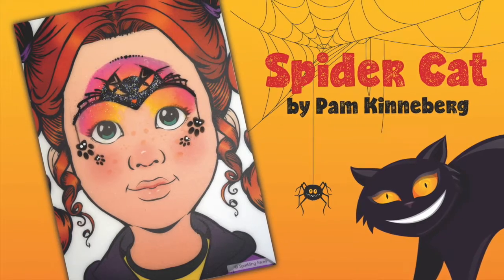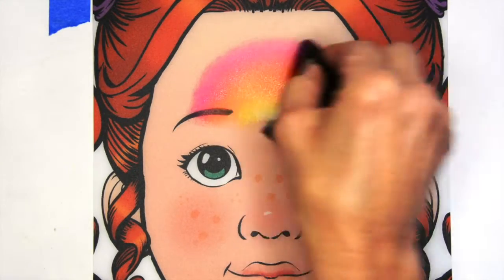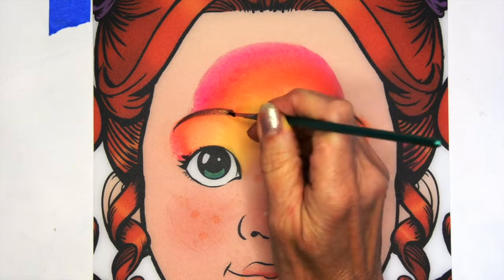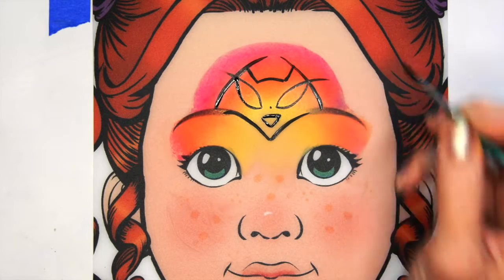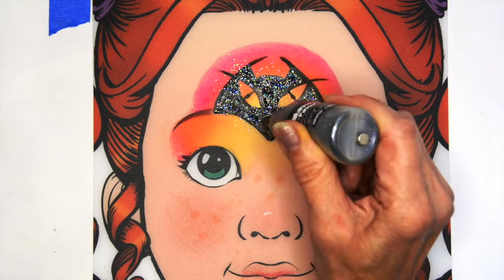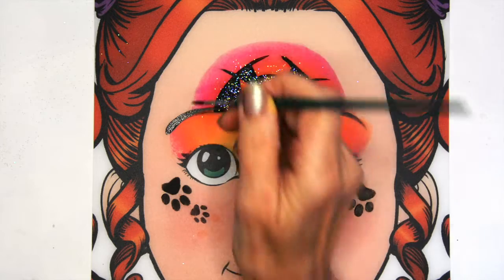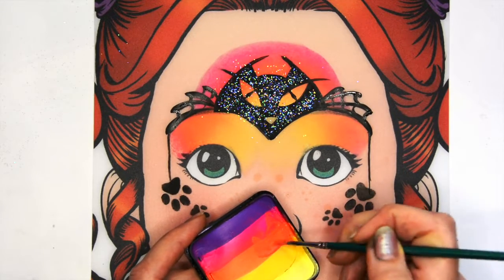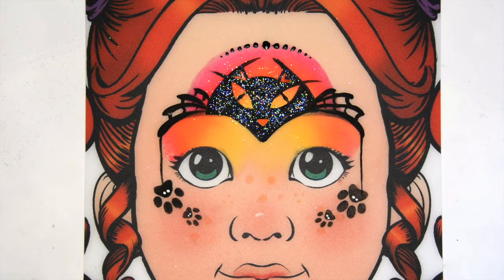Spider Cat by Pam Kinneberg